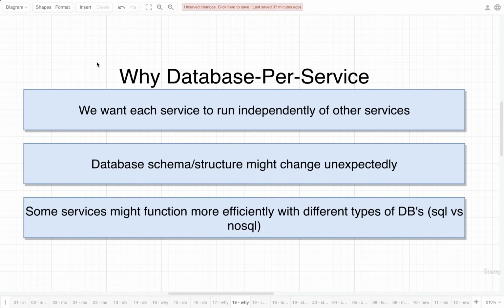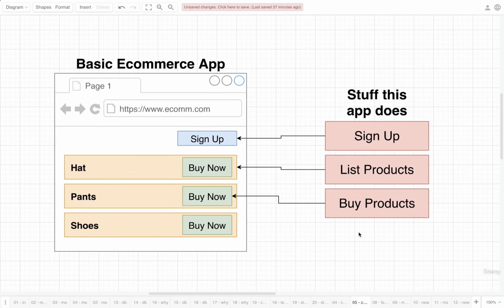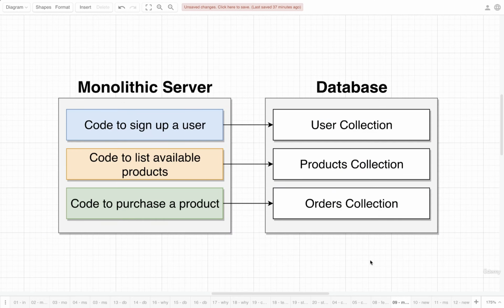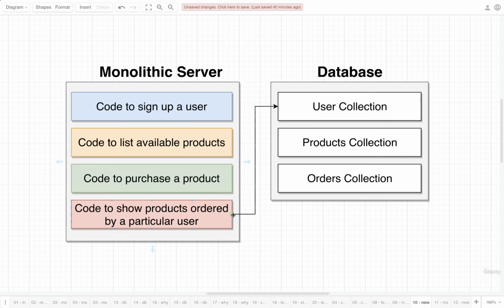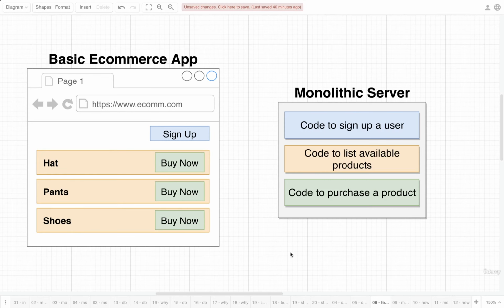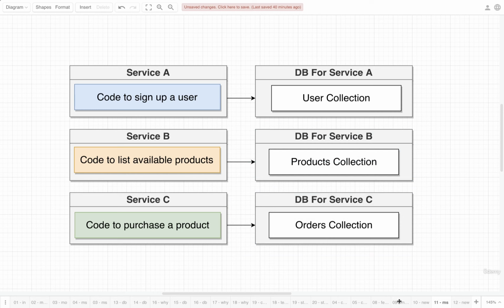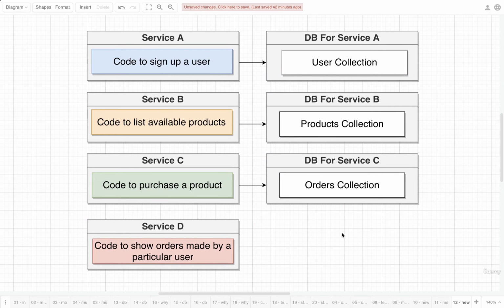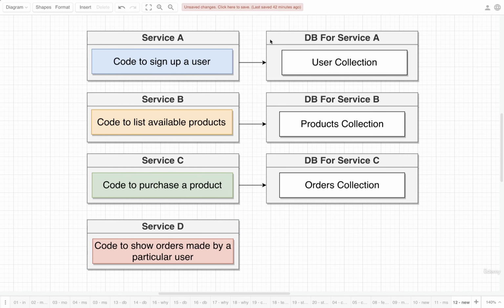Fundamental Idea around MicroService(4)